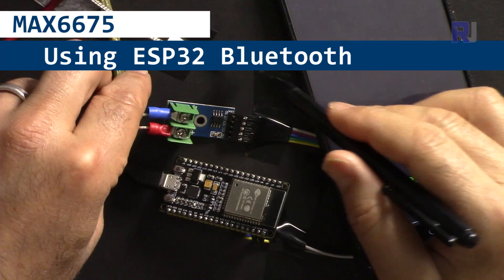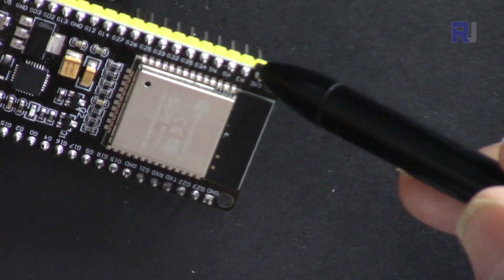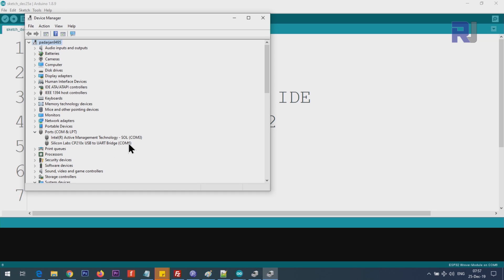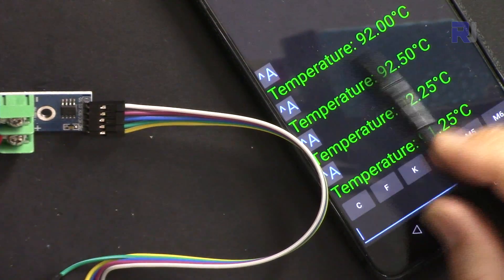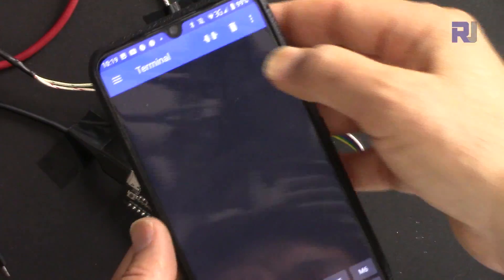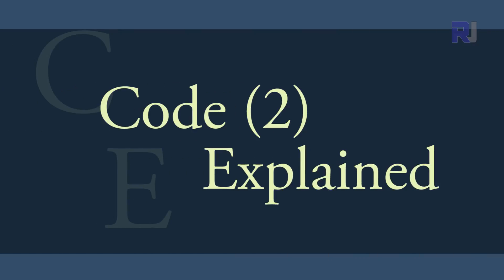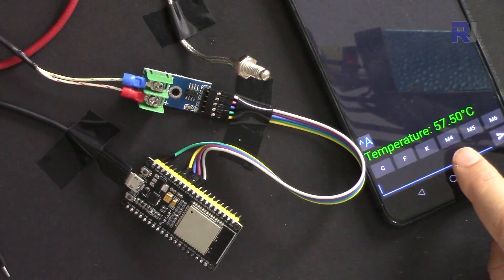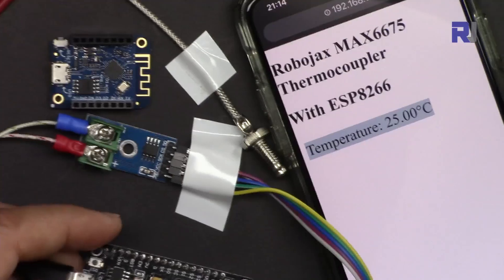Using MAX6675 Thermocouple with ESP32 Bluetooth - RJT274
In this tutorial we learn how to use MAX6675 Thermocouple sensor with ESP32 to measure temperature and read it using Bluetooth on mobile phone or tablet devices.

If you have not used ESP32, you MUST watch this video before you start with using ESP32 with anything else.

 *** Purchase this MAX6675 from ***
Amazon USA
Amazon Canada
All other Amazon
Banggood (1 piece)
Banggood (5 pcs)

Jump to different section of video by clicking on the time:
00:00 Start
00:39 Introduction
01:36 Wiring Explained
02:27 Preparing Arduino IDE for ESP32
04:33 Code Explained
06:45 Measuring Temperature using Bluetooth
09:55 Issue with measurement